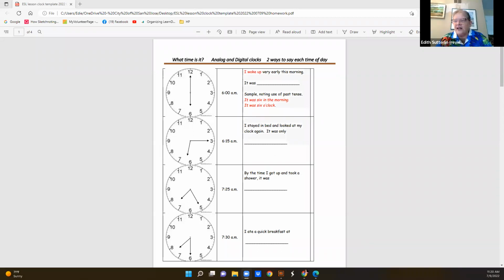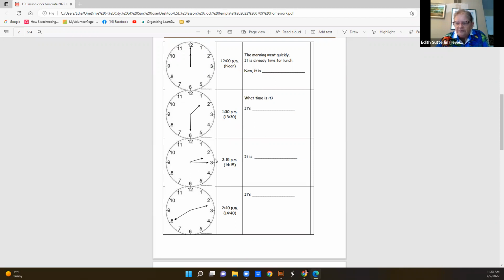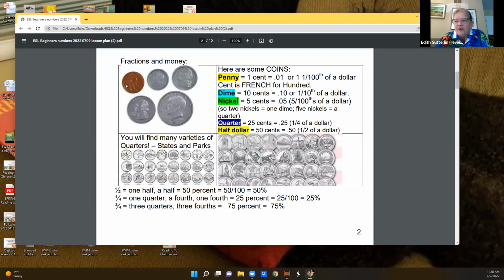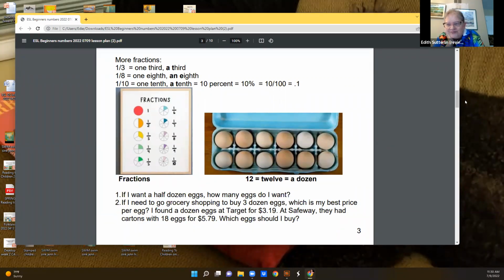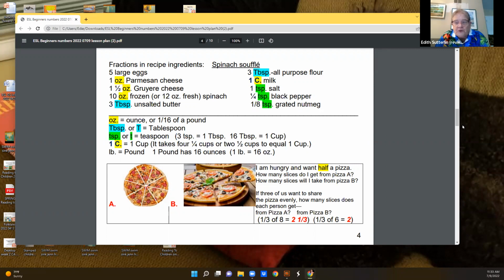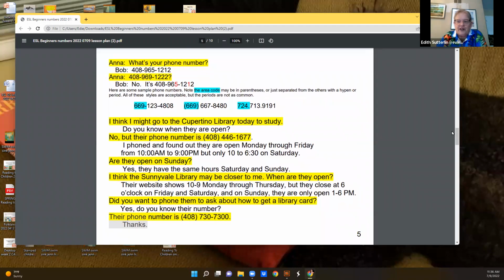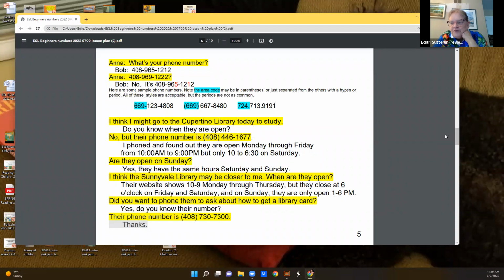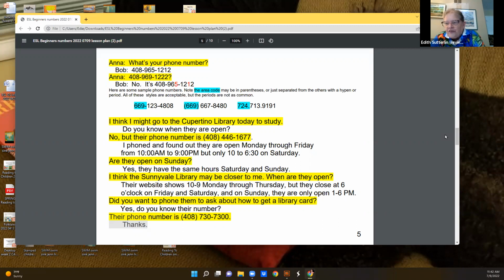Numbers ESL Practice 22 07 09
Short summary reviewing our numbers practice session on July 9 2022